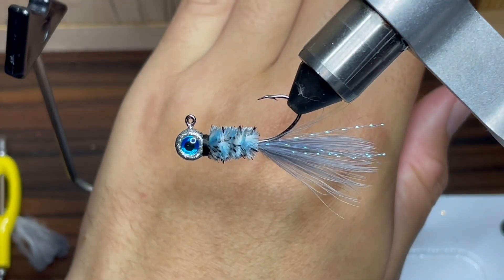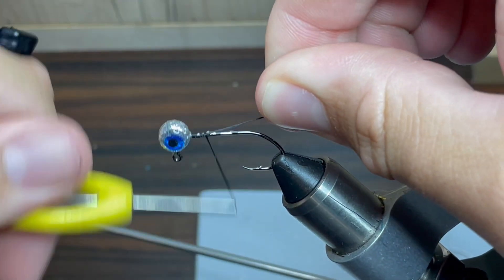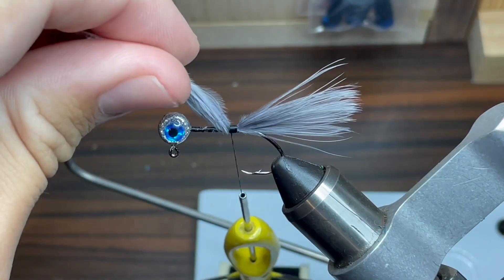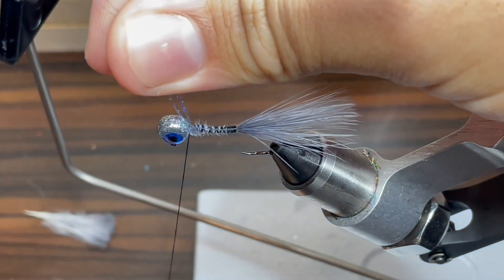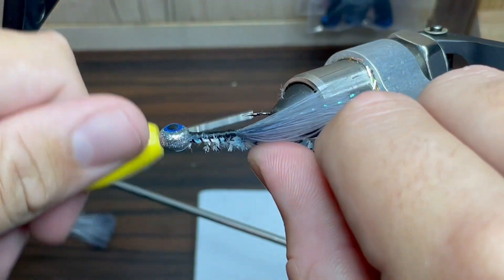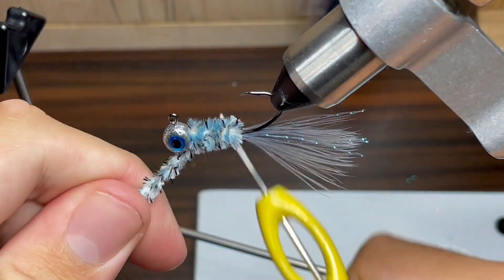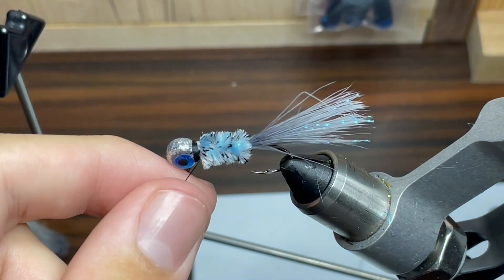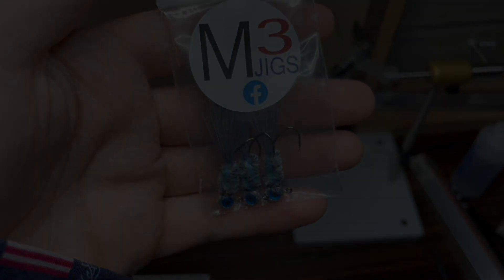Tying an EFFECTIVE Crappie Jig - Step by Step Tutorial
Here is how to tie a simple, yet effective crappie jig! This hand tied jig is sure to catch some slabs!

Materials I used:

Jighead: 1/16oz #4 sickle hook (painted with disco silver ProTec and with added blue eyes)

Feather: Gray Marabou

Chenille: Blue Milk medium chenille

Tinsel: light blue Kystral Flash

Thread: Danville 210 denier flat wax

Glue: Loctite superglue (long neck bottle)

Basic Tools You’ll Need:

Tool Kit

Jet Torches

-JHM